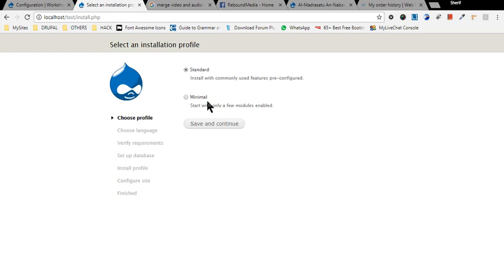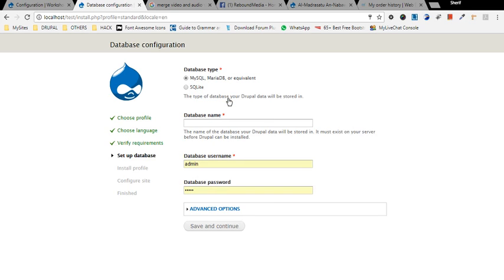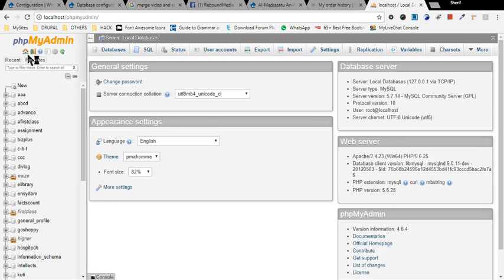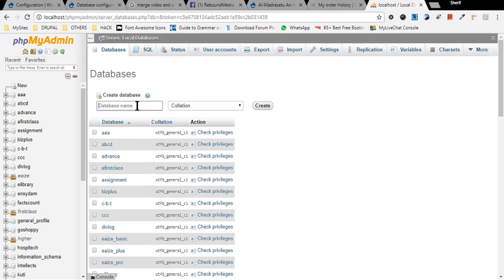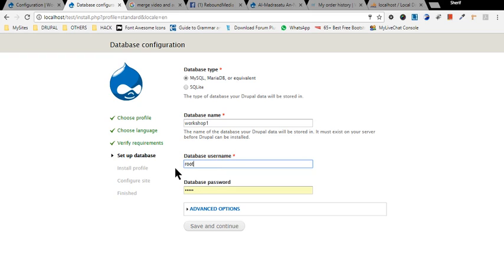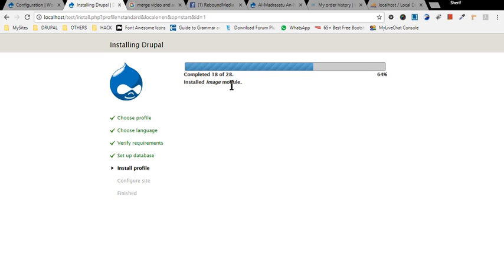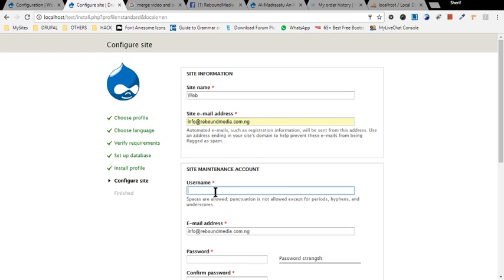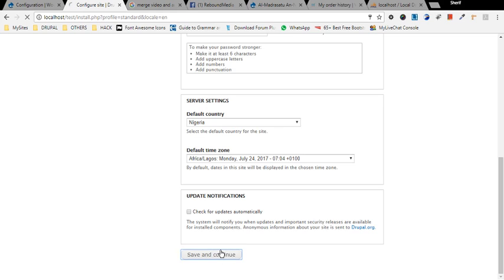04 installing drupal 1